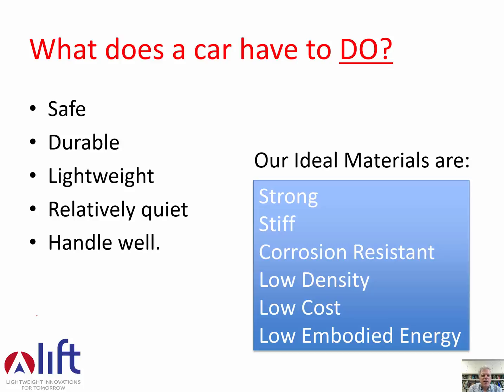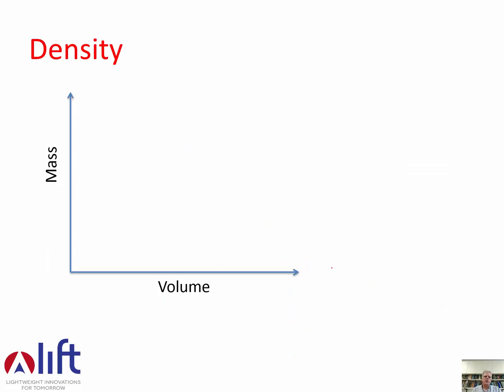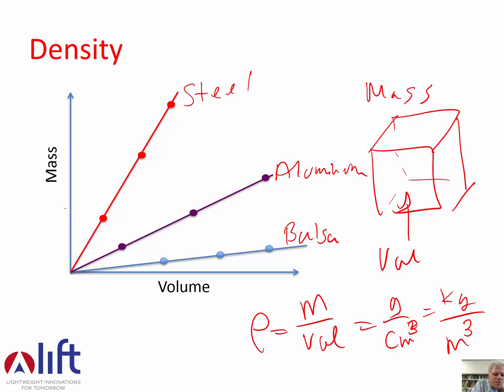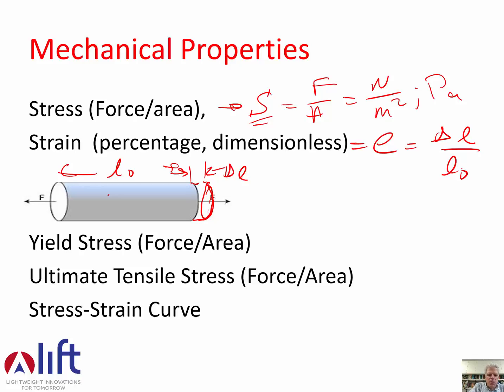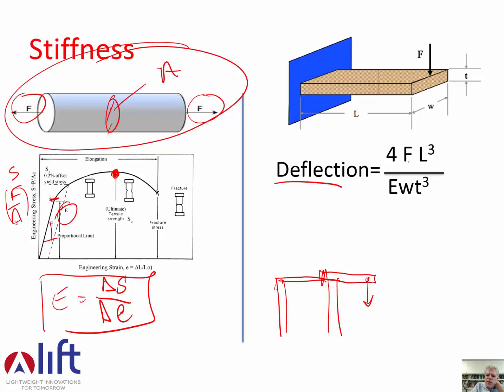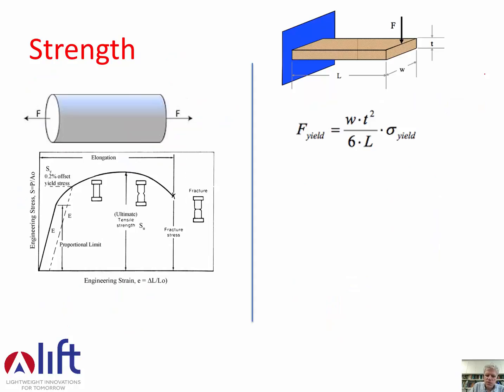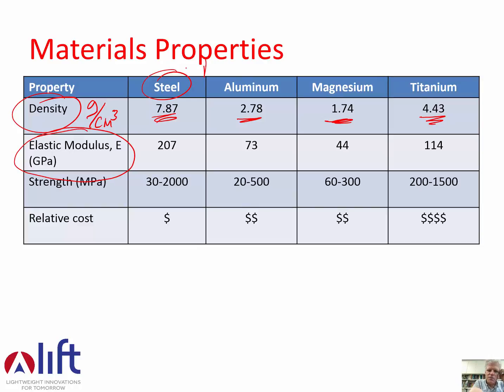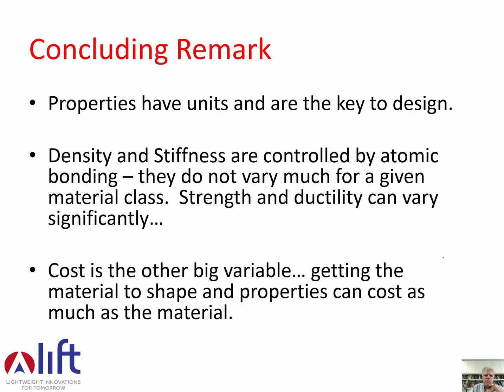Density, Stiffness and Strength